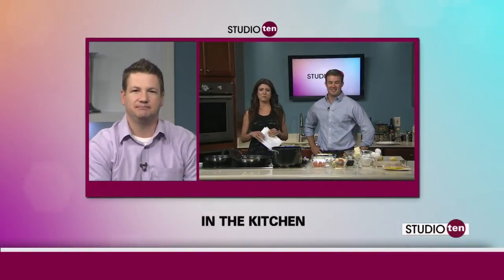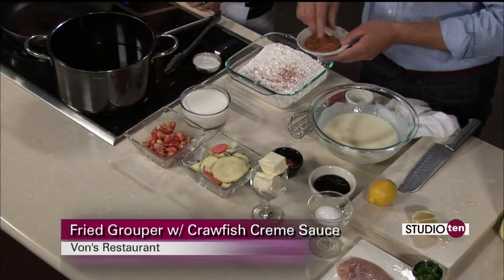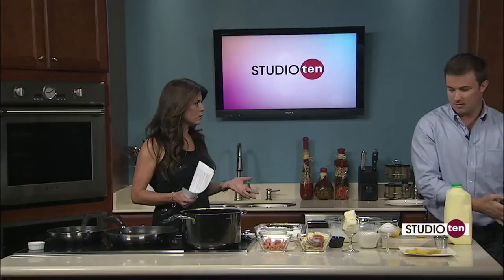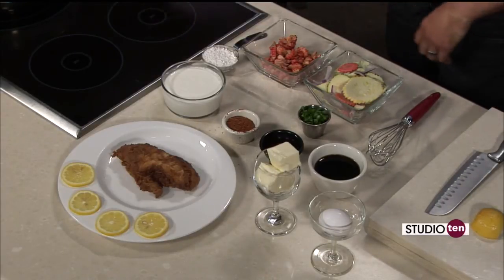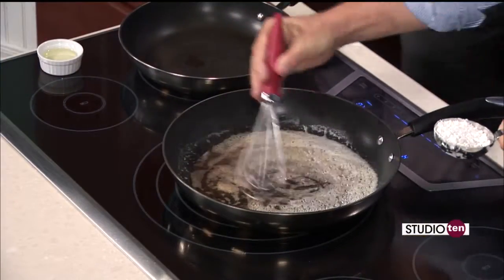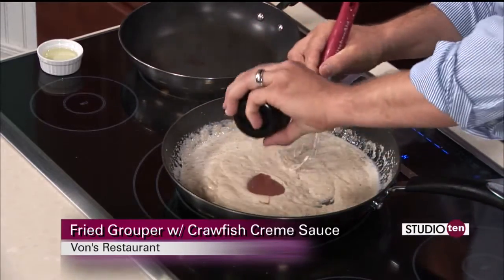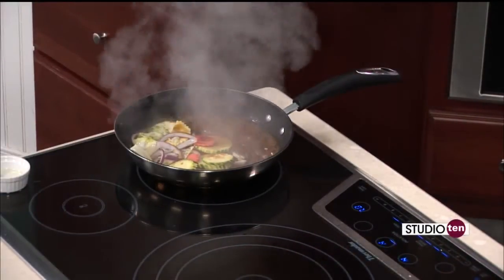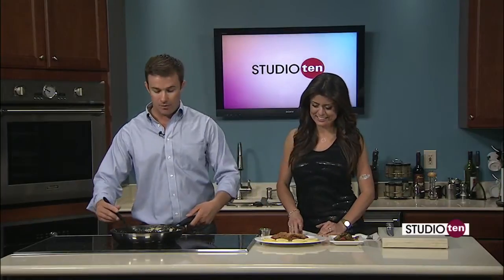Studio 10: Fried grouper with crawfish cream sauce